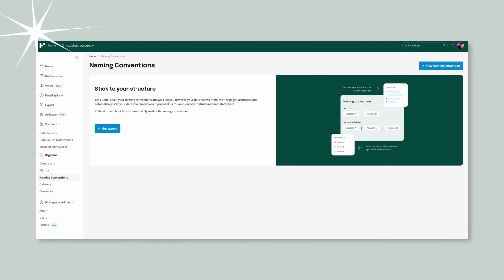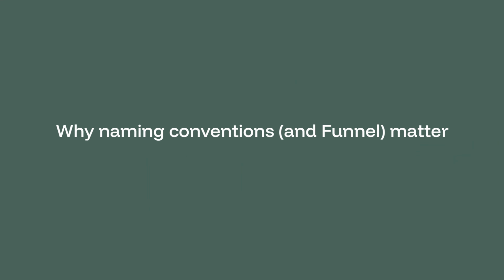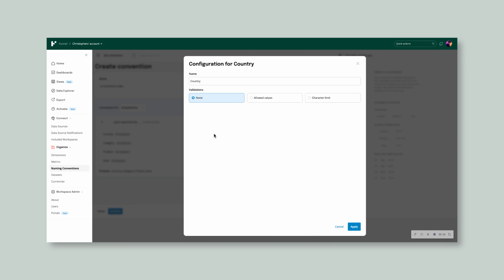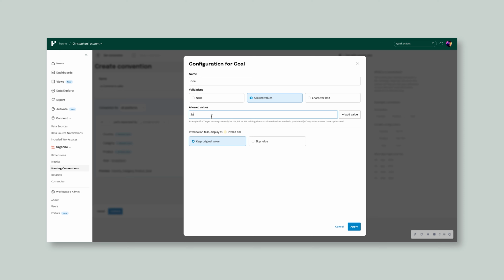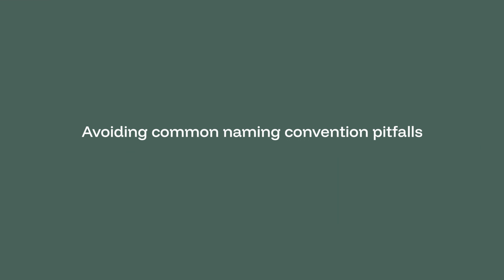How to Name Your Ad Campaigns Like a Pro (and Why It Matters with Funnel)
If your campaign names look like “Campaign_1234,” it’s time for an upgrade.

In this video, we show you how to build campaign naming conventions that are consistent, scalable and built for better reporting — and how Funnel can help you enforce them across your entire marketing stack.

Messy names make your data hard to analyze. Funnel’s Naming Convention feature helps you stay structured by detecting inconsistencies, validating naming formats and saving you hours of manual cleanup.

Learn how to create a campaign naming system that:
✅ Makes reporting effortless
✅ Keeps your team aligned
✅ Flags errors before they cause chaos
✅ Supports collaboration across teams and agencies

If you’ve ever struggled with campaign naming or cleaning up inconsistent data, this one’s for you.

🧼 Want to clean up your campaign names and keep your data structured? Try Funnel’s Naming Convention feature

📌 TIMESTAMPS:
00:00–00:42 – Intro: Establishing better naming conventions
00:43–01:53 – Why naming conventions matter
01:54–03:04 – How to name your campaigns like a pro
03:05–03:45 – Example: Naming a campaign with Funnel
03:46–04:33 – Avoiding common naming convention pitfalls
04:34–06:17 – Keeping it consistent with Funnel
06:18–07:01 – Clear ownership & centralized management
07:02–07:56 – Recap